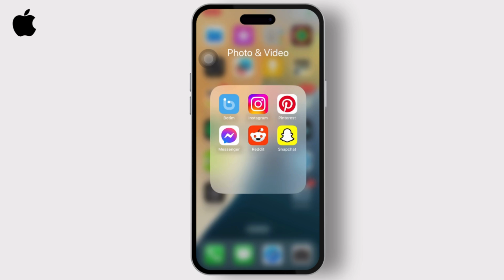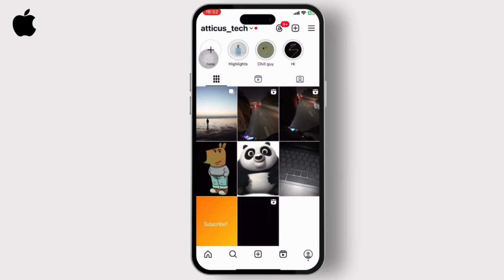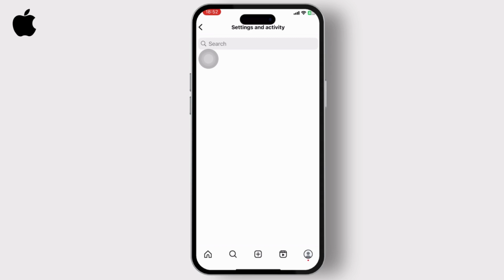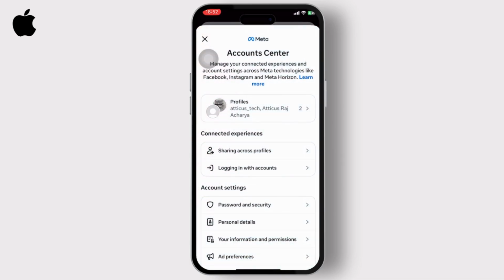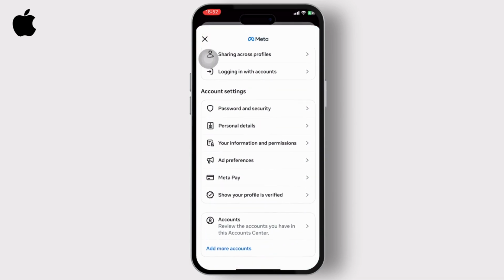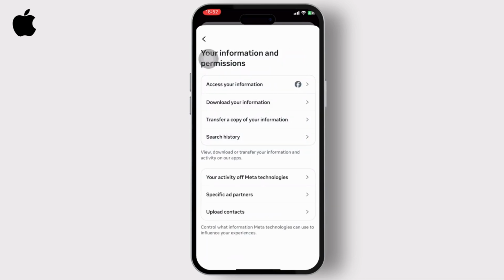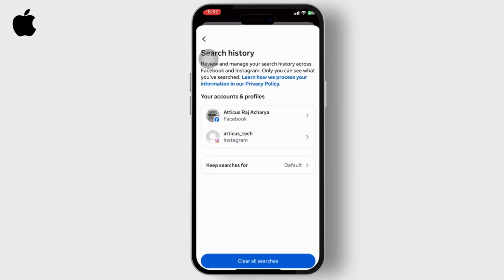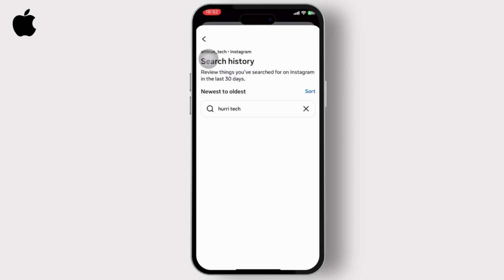How to Find Search History on Instagram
Learn how to find search history on Instagram quickly and easily in this step-by-step tutorial. Whether you want to check past searches or manage your Instagram activity, this guide will walk you through the process.

In this video, you'll discover how to see search history on Instagram, how to check Instagram search history, and even how to clear it if needed.

Timestamps:
0:00 Introduction
0:20 Step 1: Accessing Search History
0:45 Step 2: Viewing Your Instagram Search History
1:15 Step 3: Managing or Clearing Search History